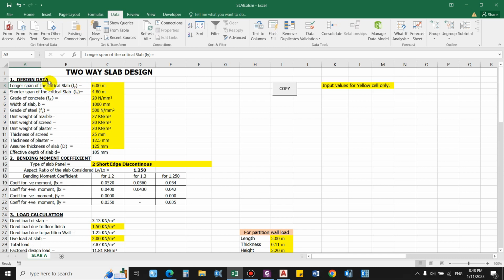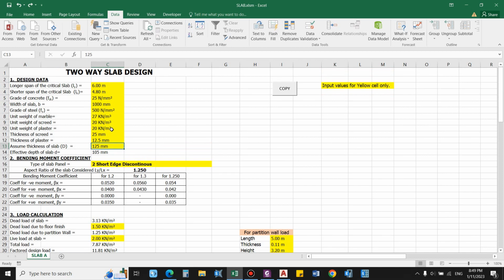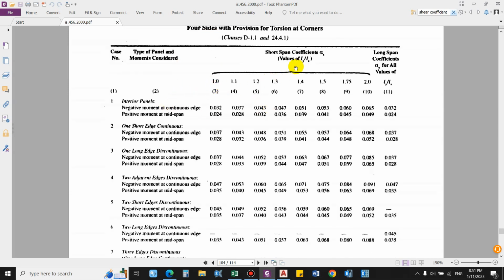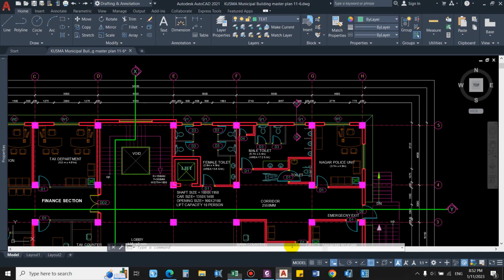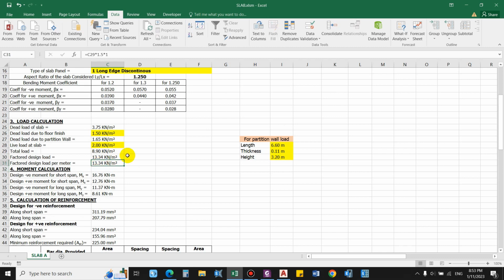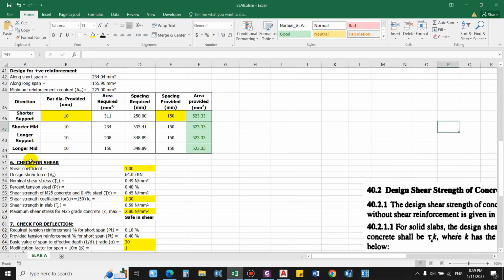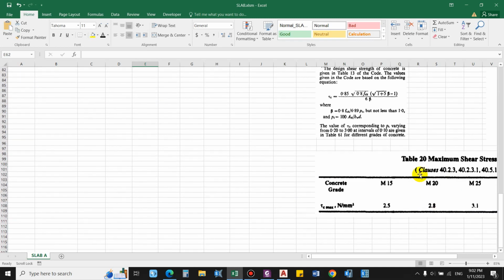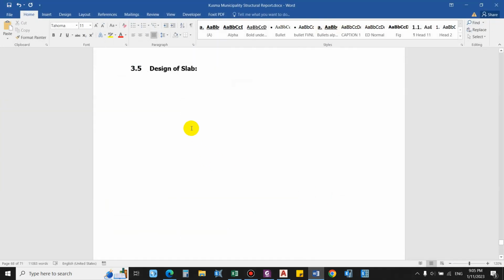Design of Two-way slab(Manually) IS 456:2000 Excel Sheet | Municipal report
In this video, I will show you how to design an RCC slab manually using an excel sheet considering IS code.

Only paid requests will be accessed.